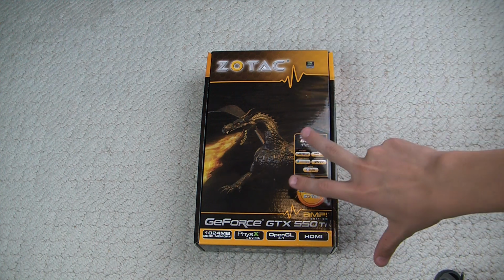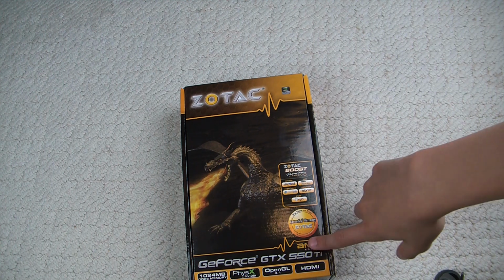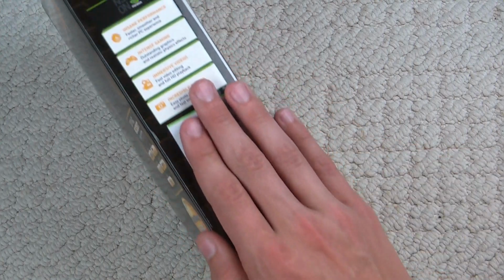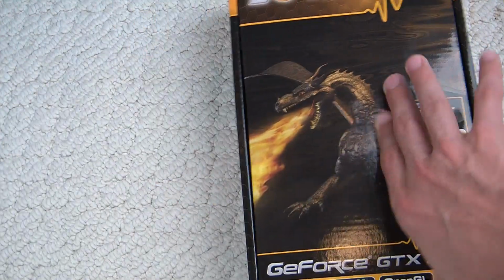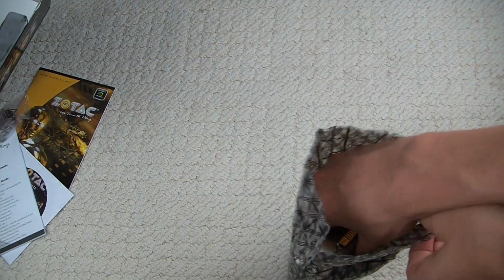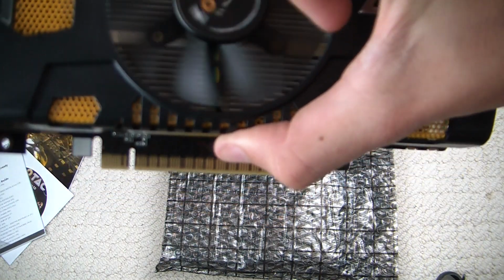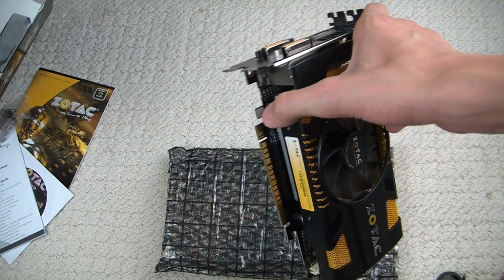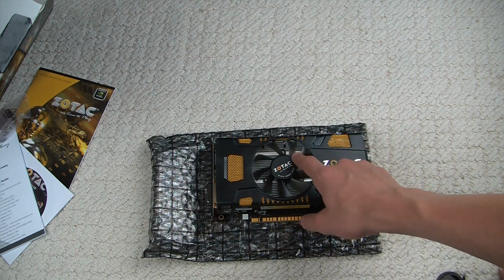Zotac Gtx 550 ti Amp! Edition Unboxing